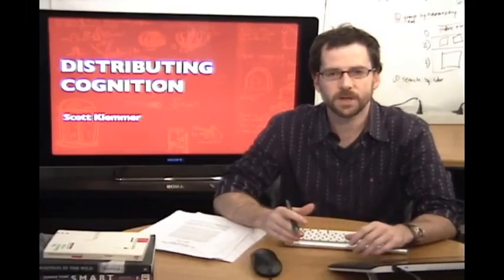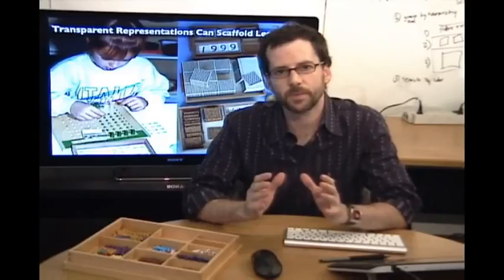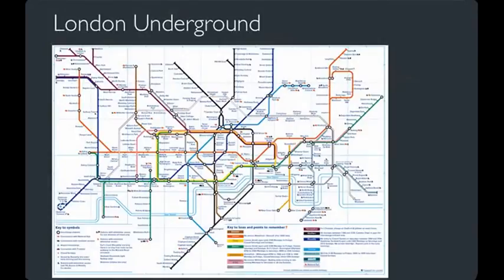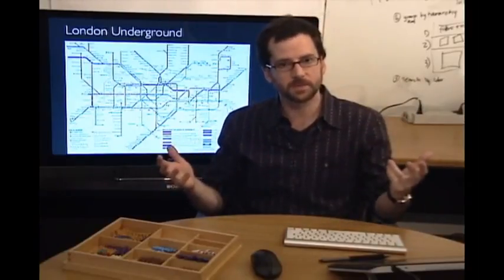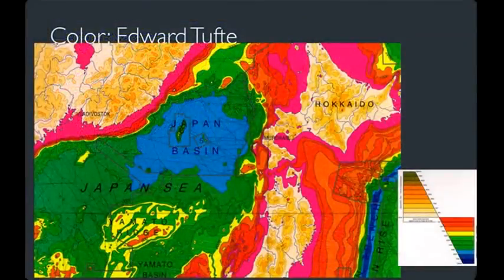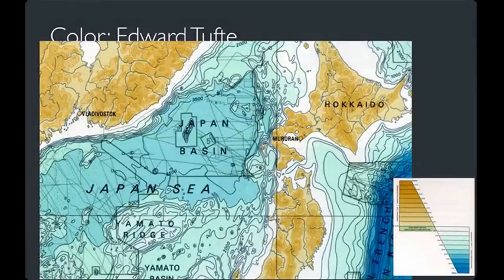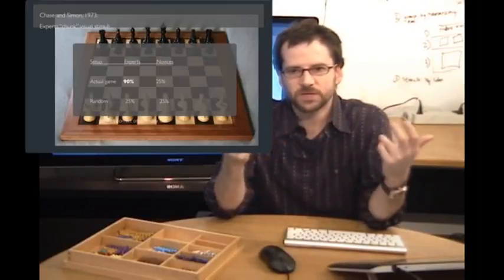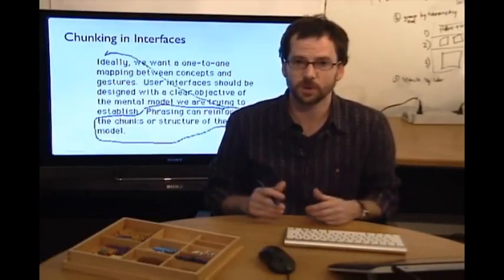6 2 Lecture 6 2 Distributing Cognition Part 1 2 16 44